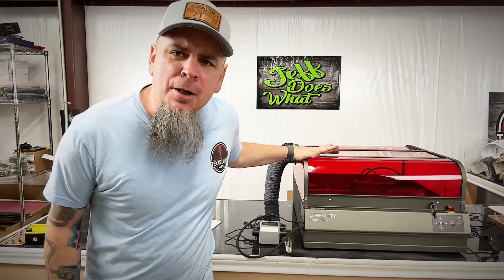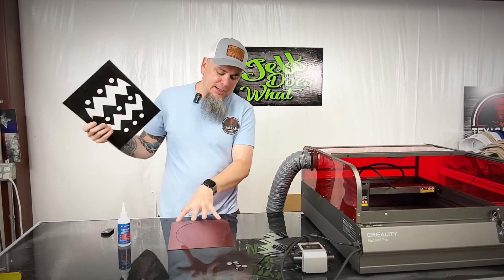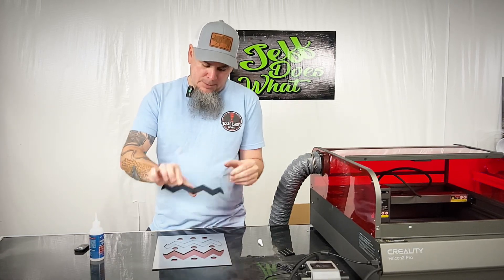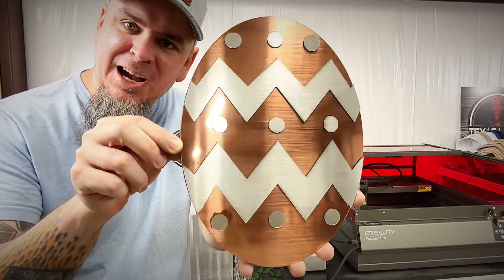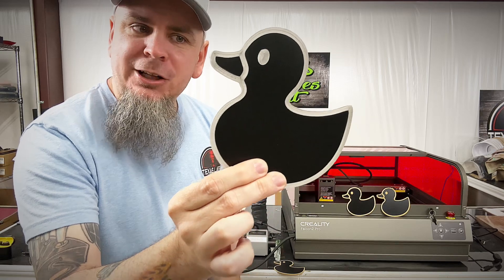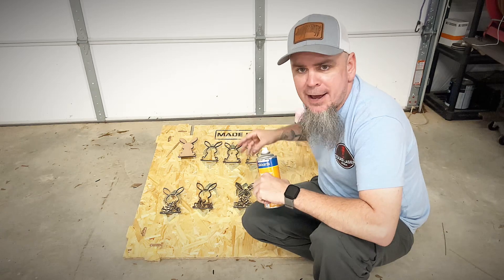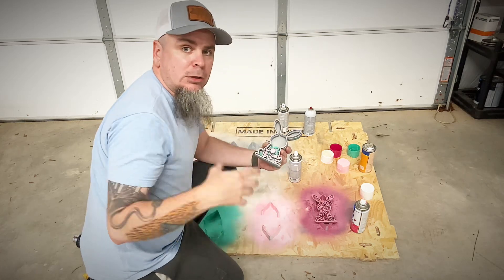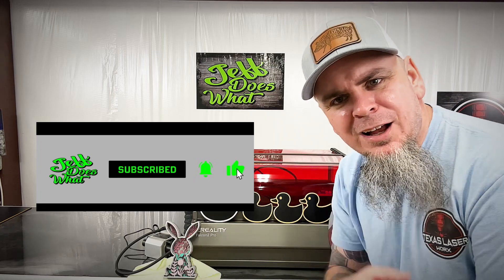DIY Decorations using Creality Falcon 2 Pro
Watch us create Easter decor and Get ready to be amazed by the Creality Falcon 2 Pro Edition! This laser engraver is a powerhouse with options for 40 watt, 22 watt, or 1.8 watt diodes, allowing you to cut through wood and acrylic with precision.

Buy equipment for our studio/shop from our amazon wish list:

ComMarker B4 Galvo Fiber Laser.

youtuber
JeffDoesWhat
Cutting boards
Texas bbq gear
Bbq
Barbecue
Atomstack
Maker
Fiber laser
Galvo laser